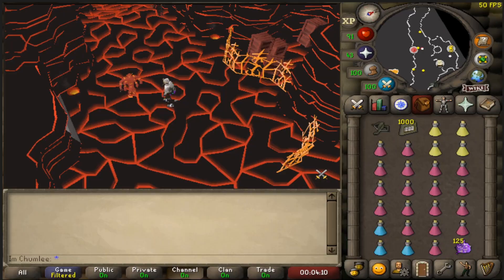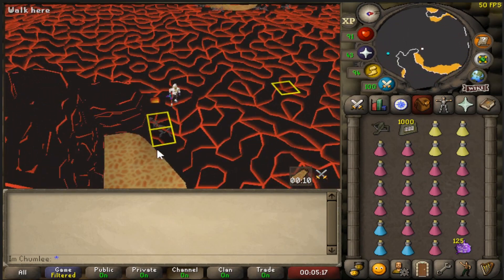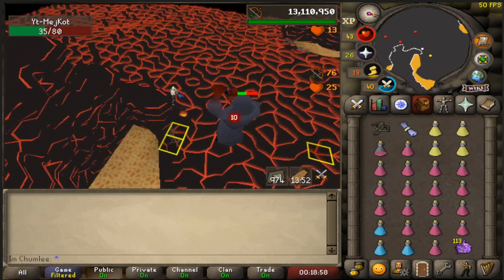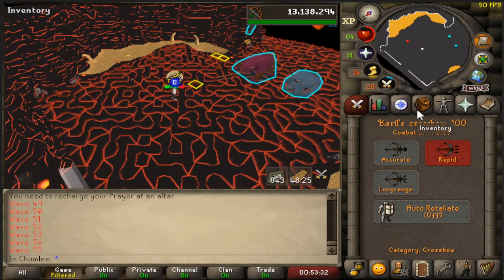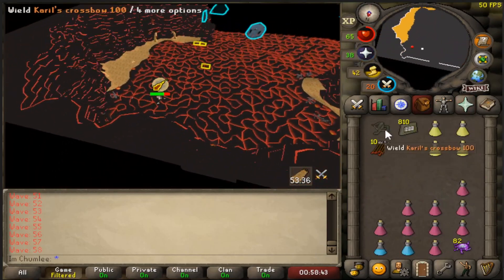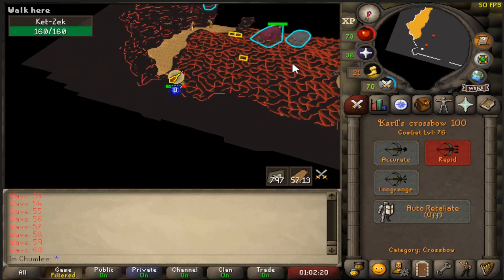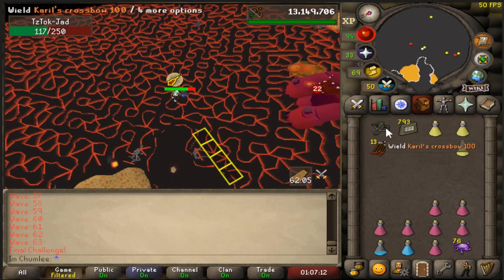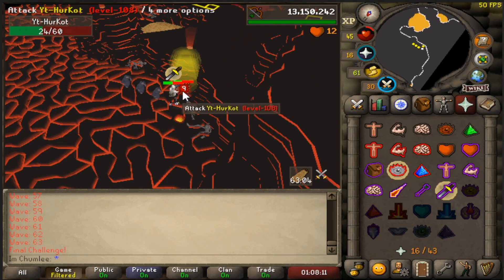[OSRS GUIDE] How to kill Jad on a max pure with safespot [2023 Edition]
If you play runescape, please make sure you check out the discord for all free-entry tournament information and immediate video releases/streamer notifications.

For every 1,000 twitch followers and/or 1,000 Youtube subs, we celebrate in a give-away format to celebrate our accomplishments live on stream!

0:00-04:57- Tips & Tricks
04:58-07:18 - Jad fight with Safespot included